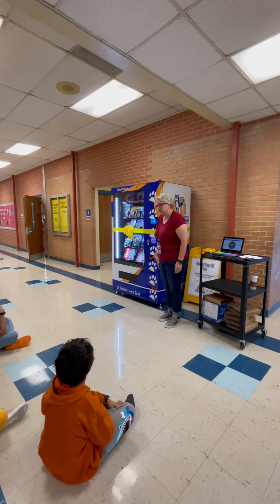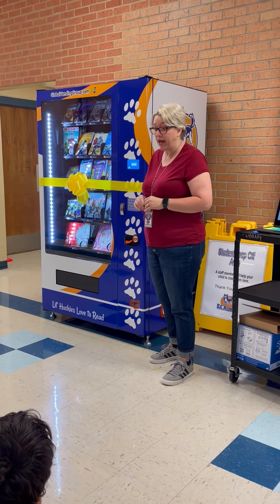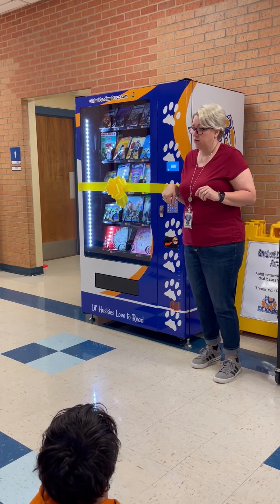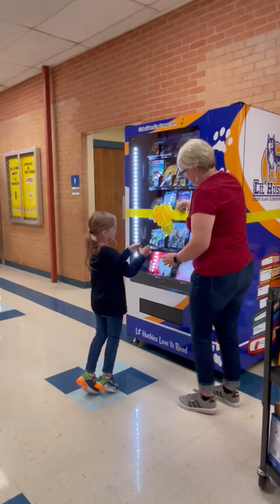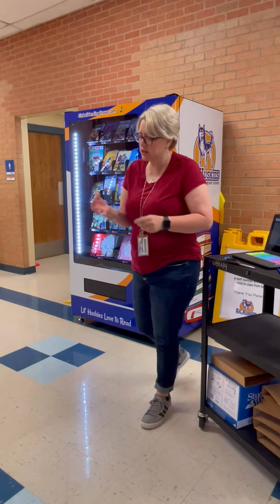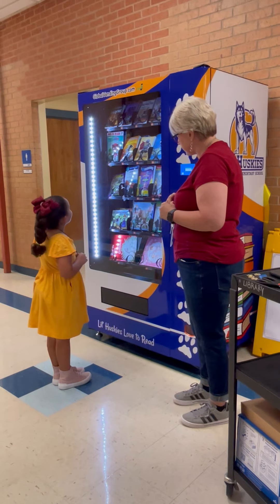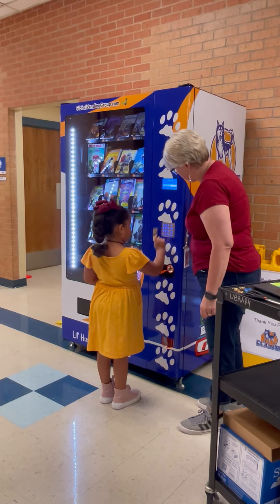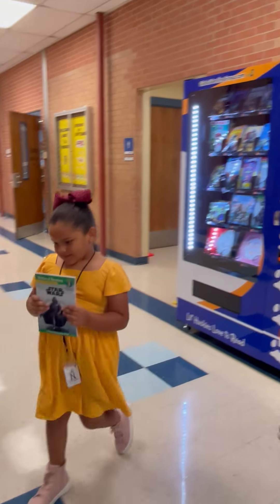Glass Book Vending Machine Ribbon Cutting